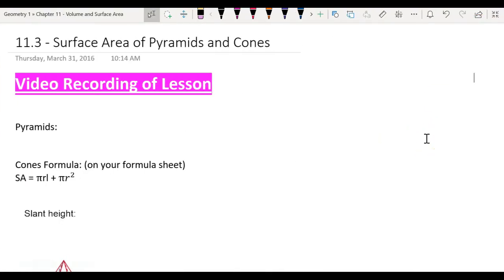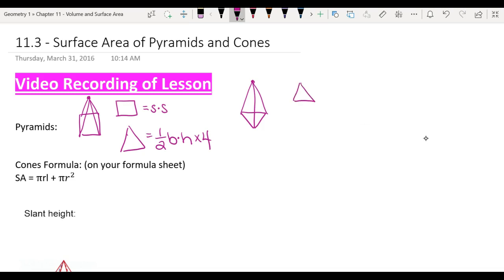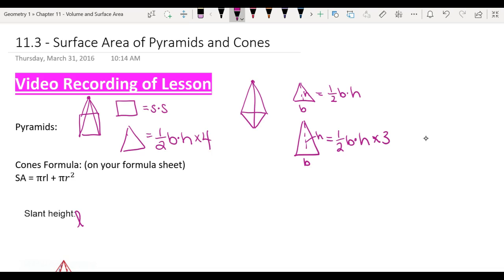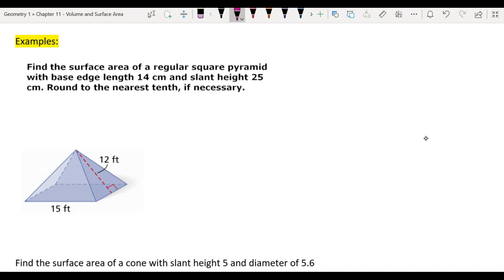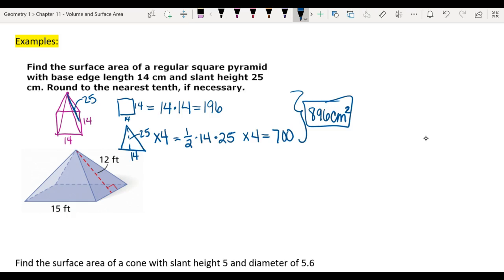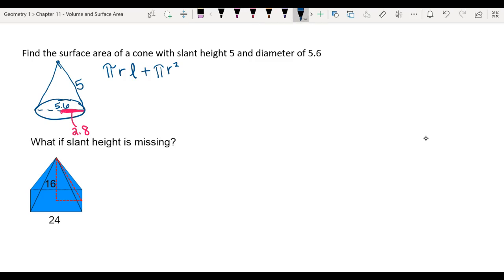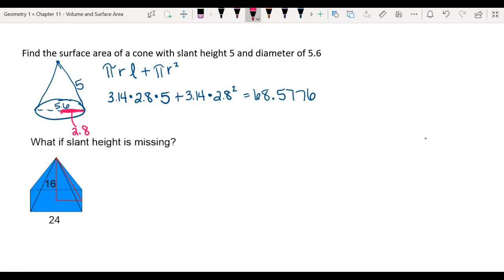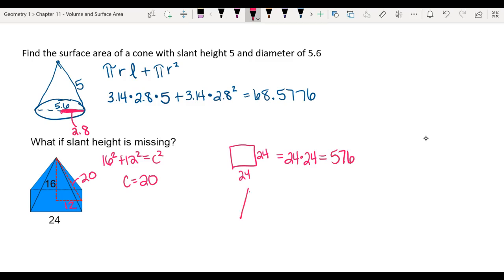11.3 Surface Area of Cones and Pyramids